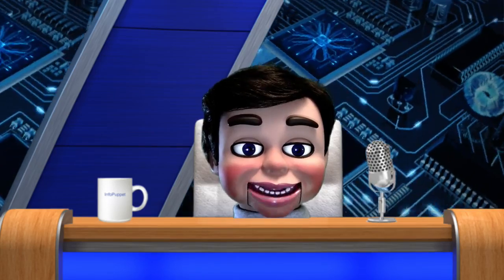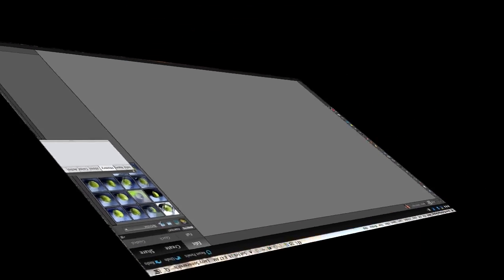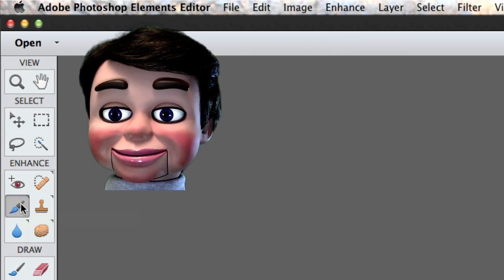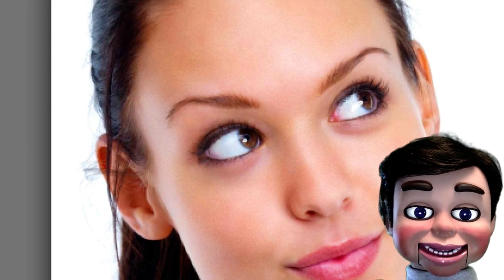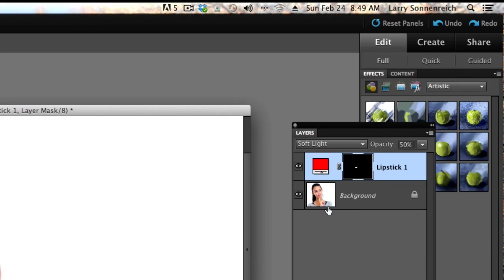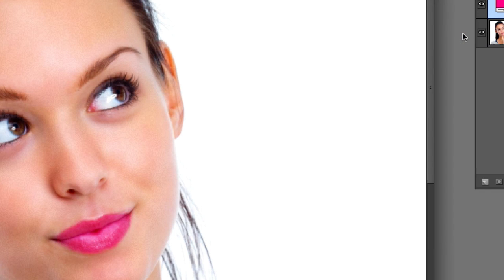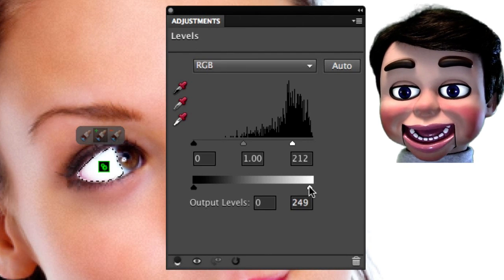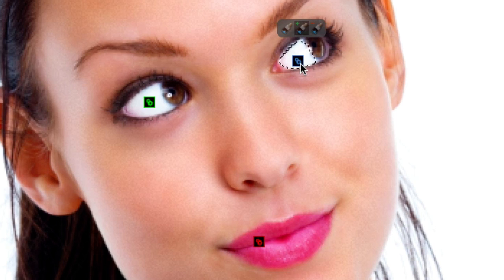Adobe Photoshop Elements 10 & 11, Smart Brush Tool Photoshop Elements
Adobe Photoshop Elements 10 & 11 Smart Brush Tool Tutorial in Photoshop Elements